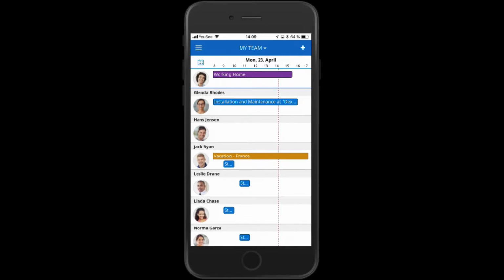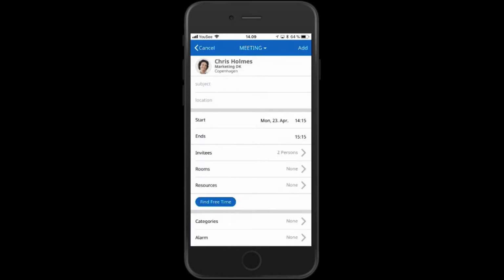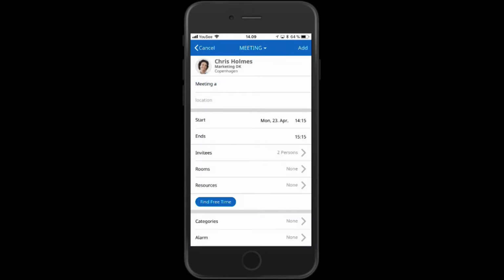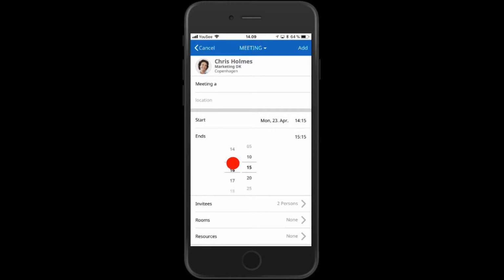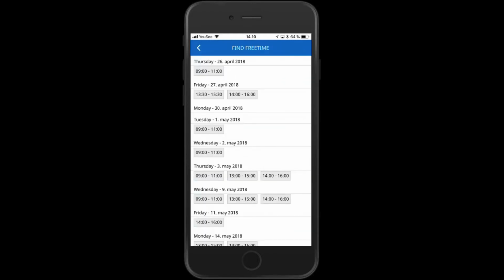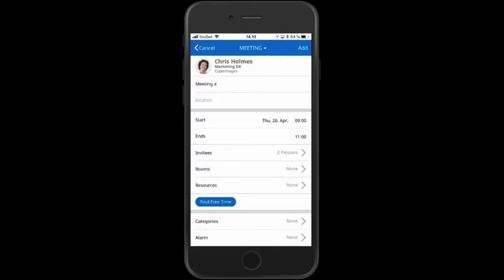OnTime for Domino ver 5.4 updates to Web Mobile